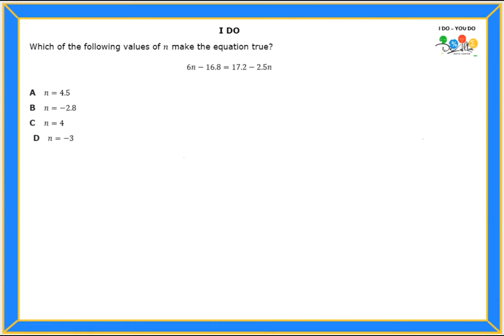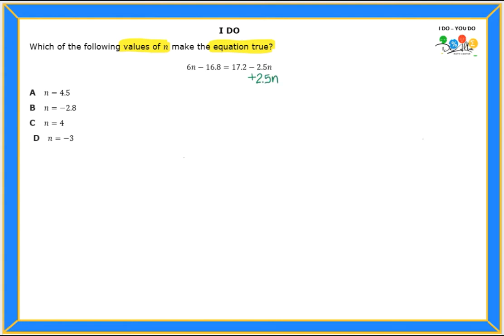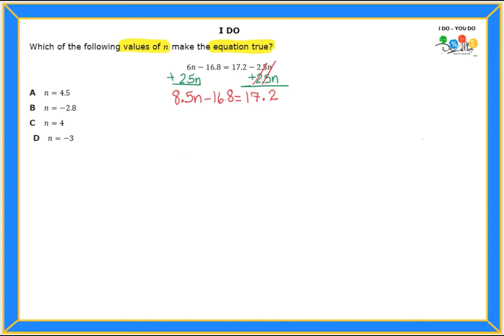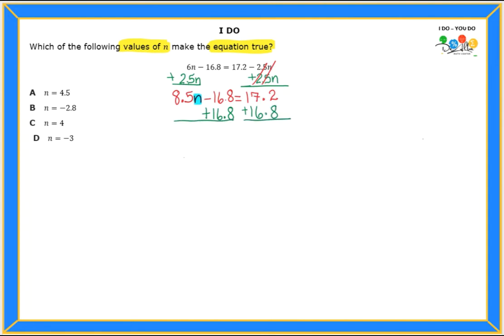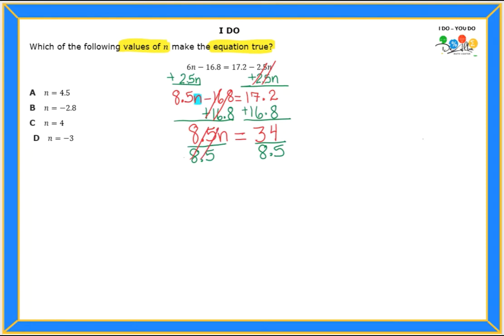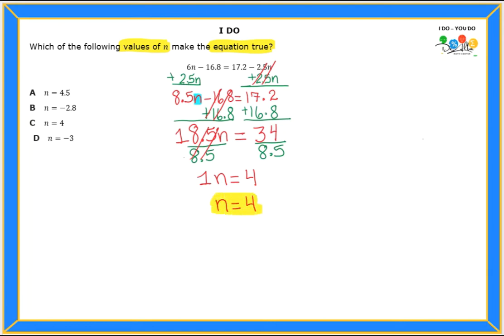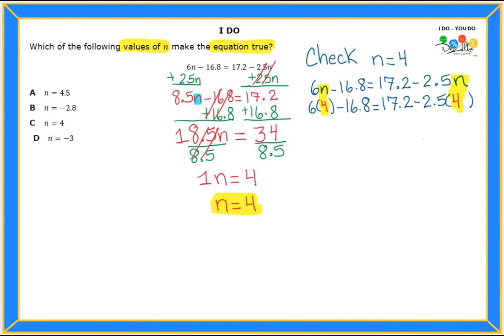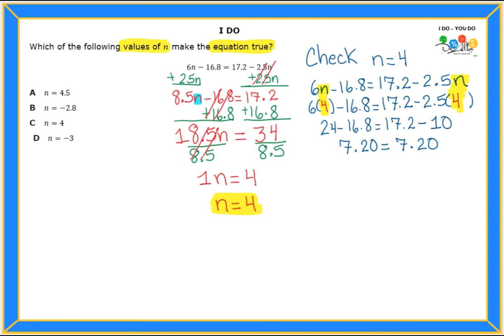8.8(C) Question 05 - I Do - You Do (English)